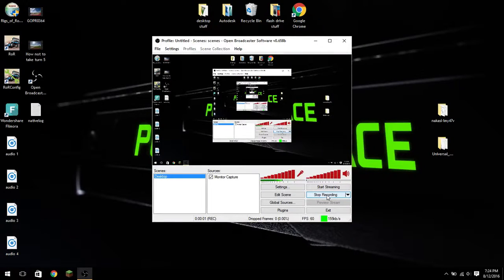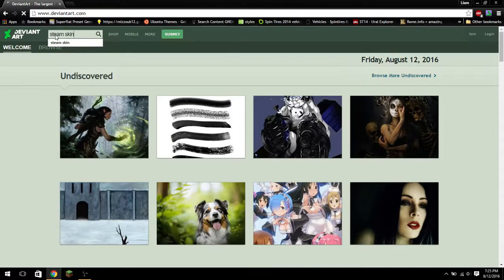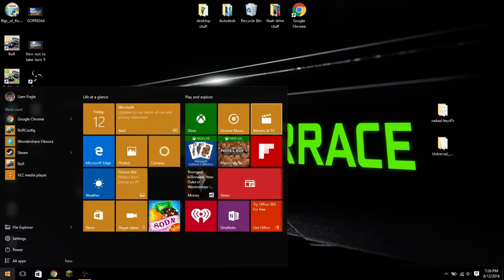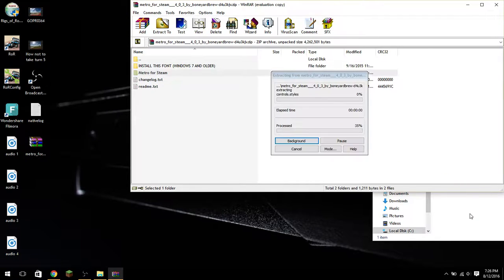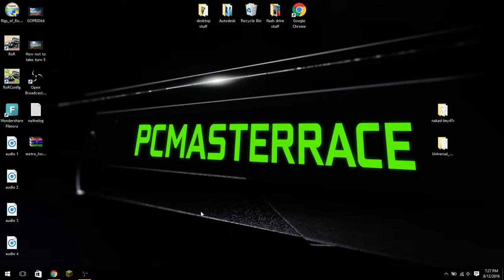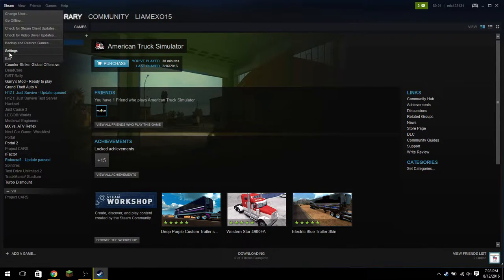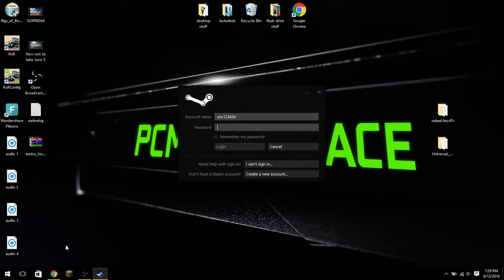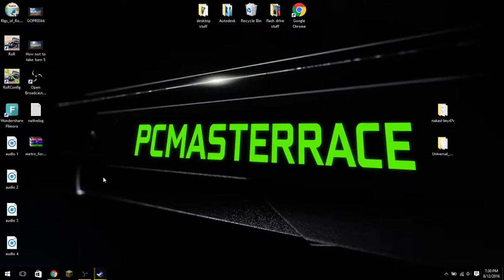How to install Steam skins on Windows 10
Where the install starts- 1:22